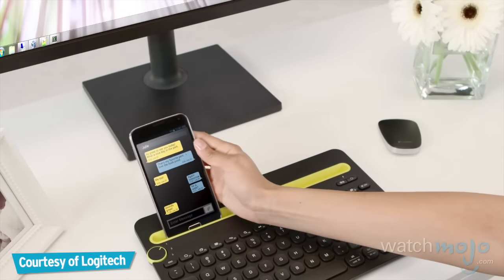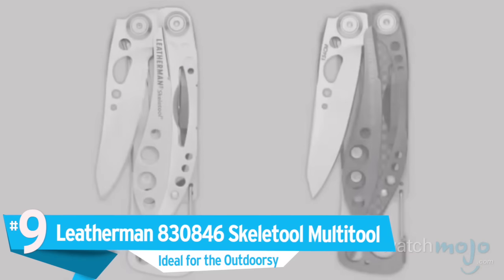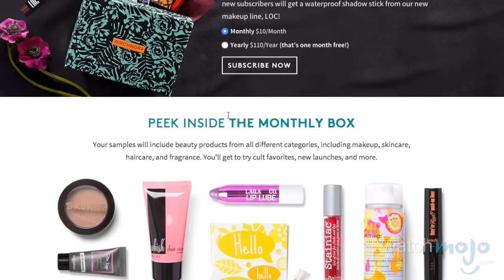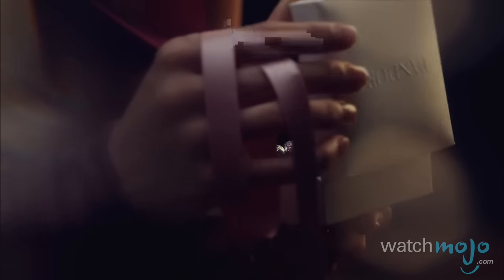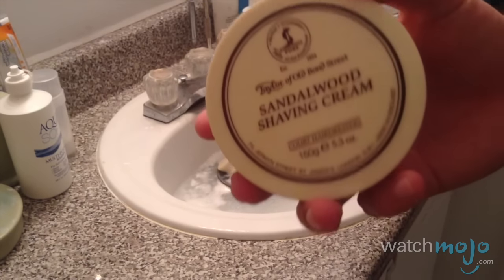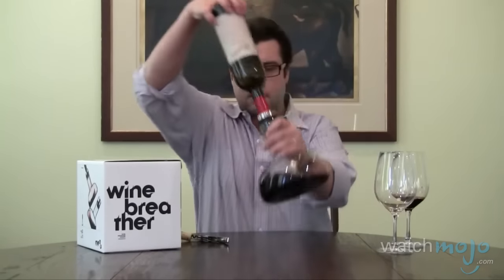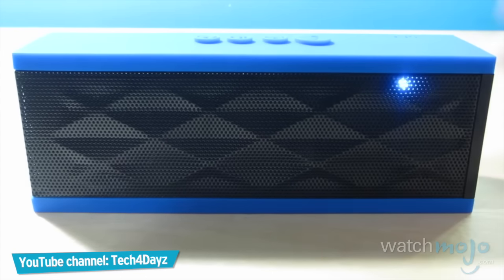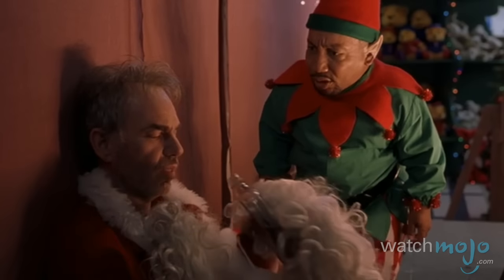Top 10 Holiday Gifts Under $50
Top 10 Christmas Gift Ideas Under $50

Buying Christmas presents doesn't always have to be expensive! as we count down our picks for the Top 10 Holiday Gifts Under $50!
List Entries and Rank:
#10. Paladone PacMan Ghost Light
#9. Leatherman 83084Skeletool Multitool
#8. Birchbox Monthly Subscriptions
#7. Logitech Bluetooth MultiDevice Keyboard K480
#6. Pandora Symbol of Love Bracelet, Clear CZ
#5. Harry D. Koenig & Co. 4Piece Shave Set in Silver for Men
#4. Sedum Terrarium

For this list, we've looked at the best gifts available on a modest budget. These are the stocking stuffers that'll leave their recipients smiling widest. Note, of course, that the prices are always subject to change, based on the season, your location, shipping and availability.

Special thanks to our user David Ram for submitting this idea on our Interactive Suggestion Tool